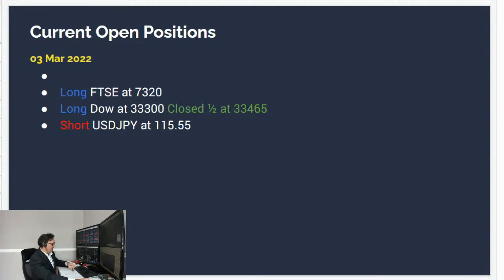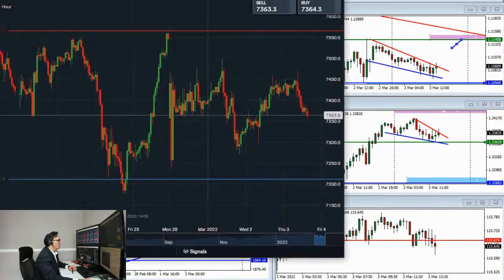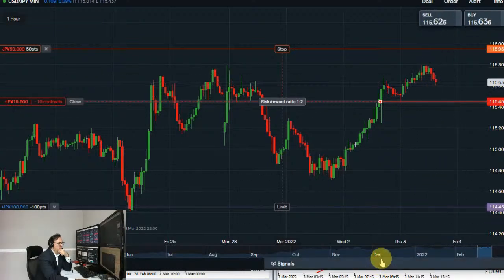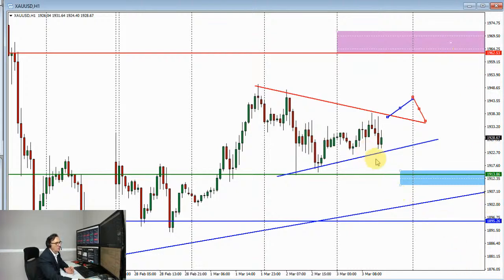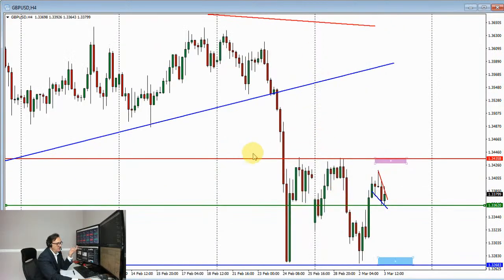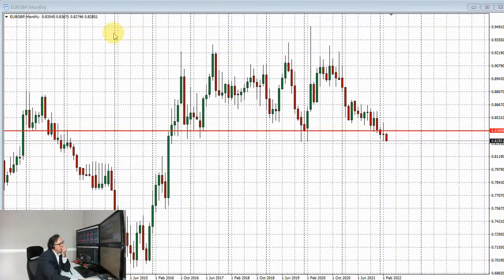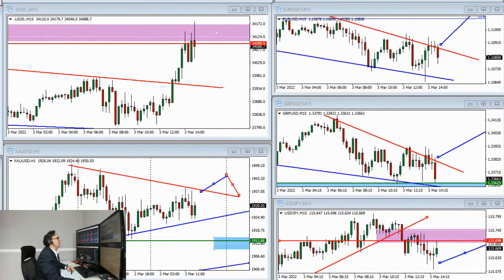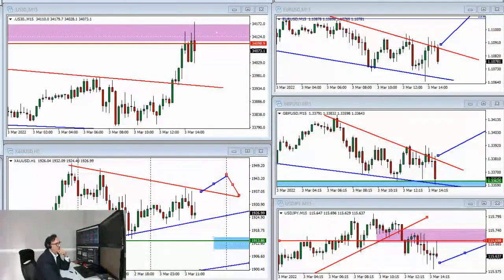TraderCast Youtube Live: Live Trading, Key Trading Levels and trading setups for popular markets